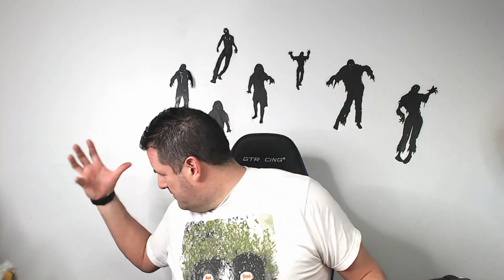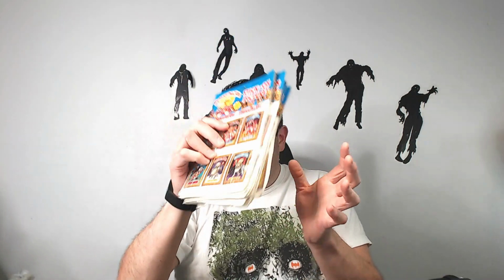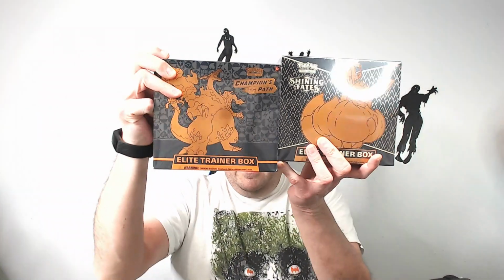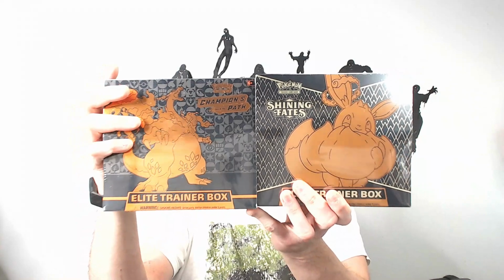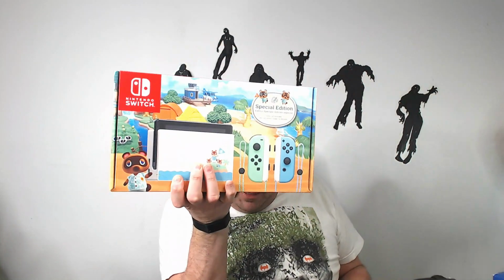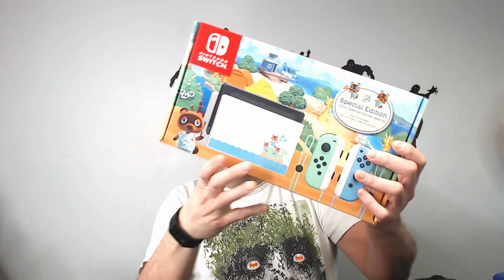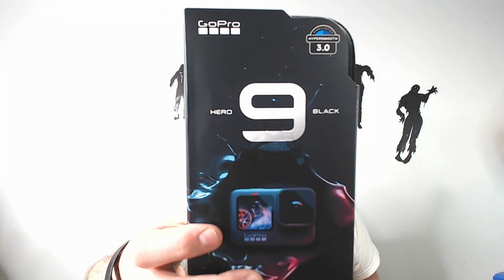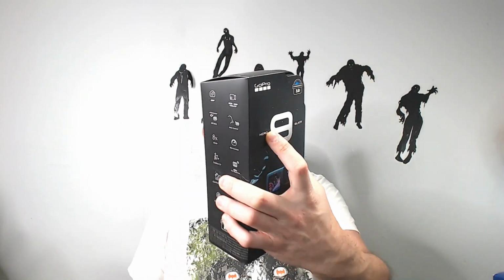THE VOTES ARE IN What 5 items will Be Auctioned off for 99c Free Shipping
to View other videos Put in my5auction99 in the youtube search bar
PS4 VR PS Move and 10games
GO PRO Camera
NINTENDO SWITCH plus case and Mario game
2 POKEMON SEALED BOXES
GARBAGE PAIL KIDS SERIES 1

 Thank you everyone that has voted this was a fun challenge. Here are all the channels participating in this challenge, be sure to go support them and watch their videos as well:

Use Code: b74b7933
For 50 Extra Listings
Affiliate Links
A Small commission Might be Made
Office Chair Speakers In Chair

The Boxery best mailing boxes

My Favorite Ring Light

Best Thermal Printer Rollo

Ez Start Duck Brand Tape

invisible tape refills

6"x10" Poly Bubble Mailers for games or cd's

Thermal Labels

The Blue Snowball Mic

Logitech camera C920 1080P

Cool Blue Polybag Mailers 10" x 13"

Poly Mailers Small 6" x 9" Great for Ties

Large Shipping Mailers 24" x 24"